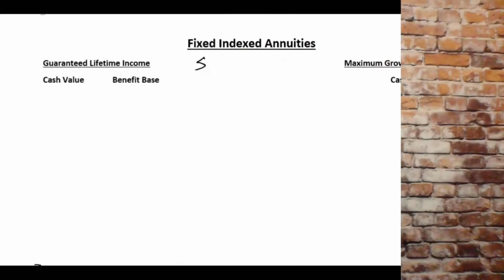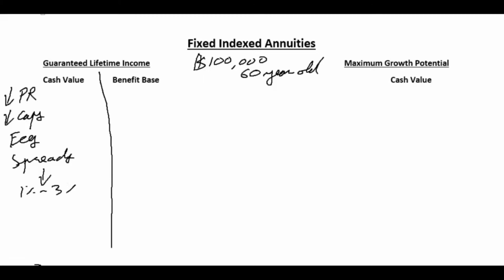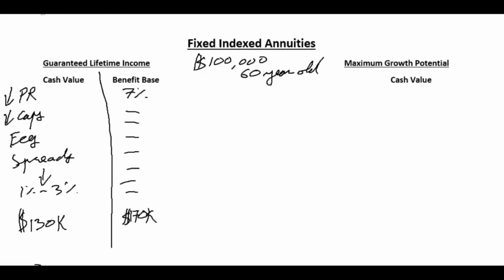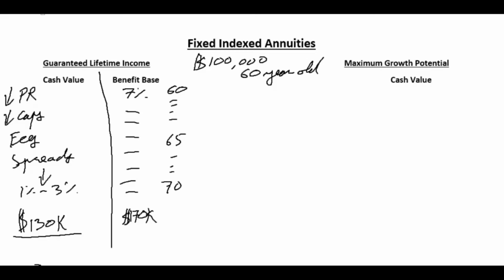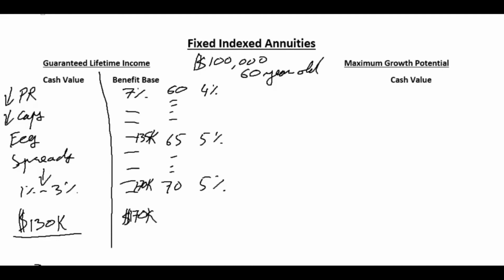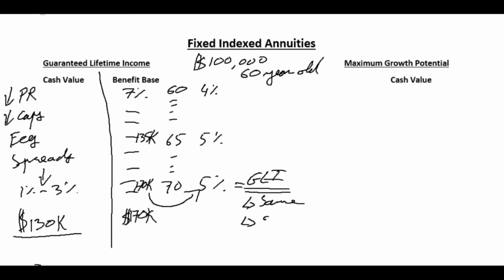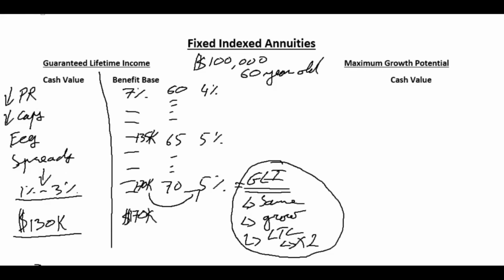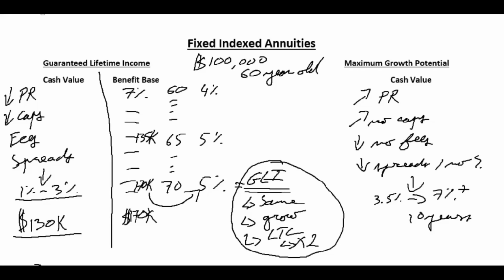Why Income Rider Annuities May Be Wrong For You !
This short video should help better understand annuity income riders and if a guaranteed income annuity may not be right for you.